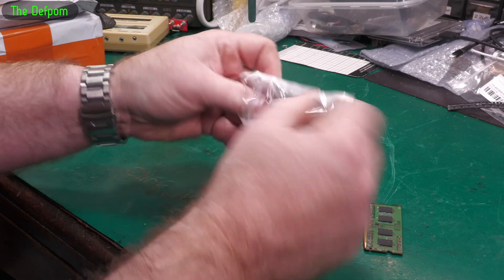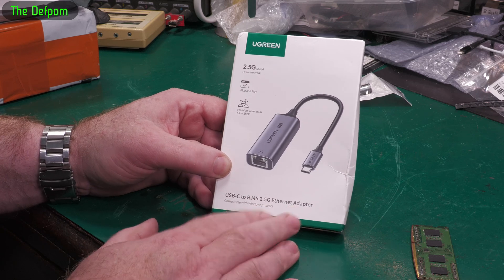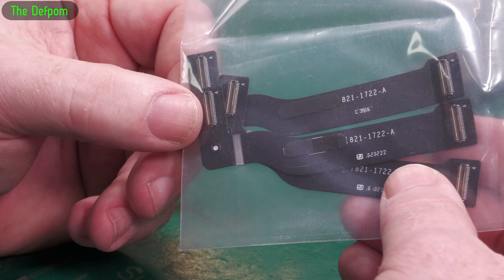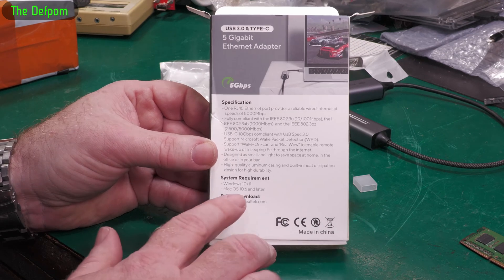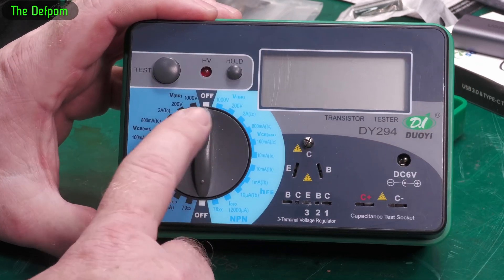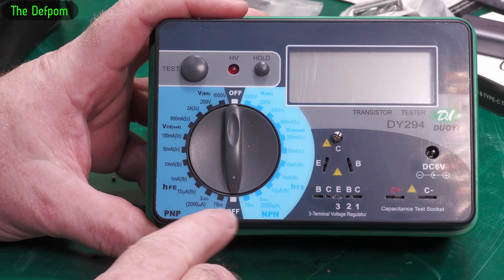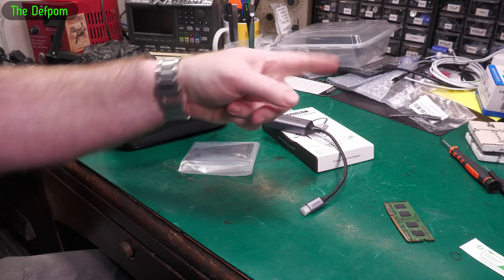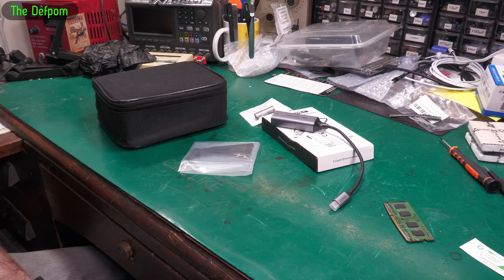🔴 Mailbag Monday 23rd June 2025 - No.1370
Mailbag Monday 23rd June 2025

0:00 - Intro.
0:04 - 5.5mm x 2.1mm to Magsafe 2 Adaptor
0:44 - UGREEN USB-C to 2.5G Ethernet Adaptor
2:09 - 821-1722A Flex for Macbook Air A1466
2:51 - USB-A / USB-C to 5G Ethernet Adaptor
4:07 - DUOYI DY294 Transistor Tester

My Electronics Tools (video and purchase links)